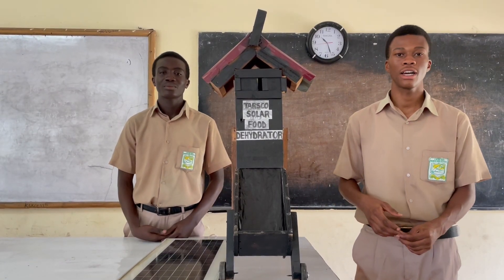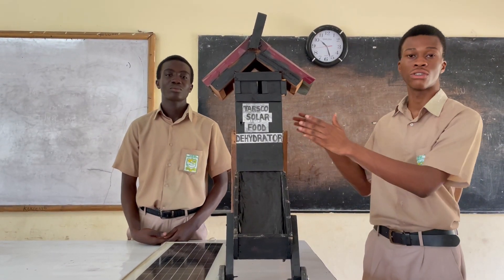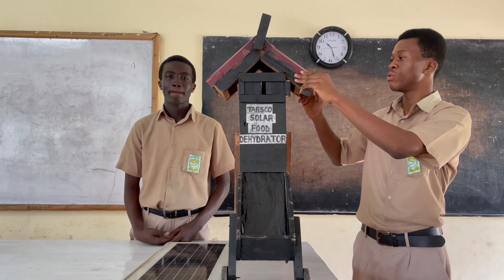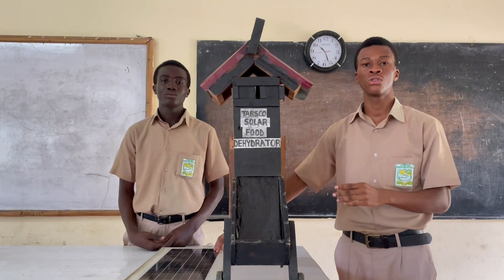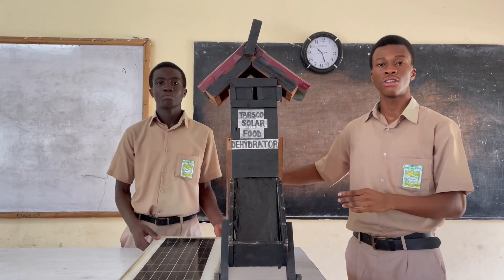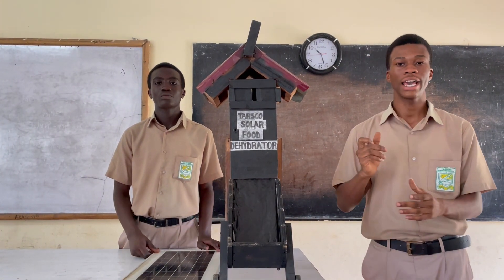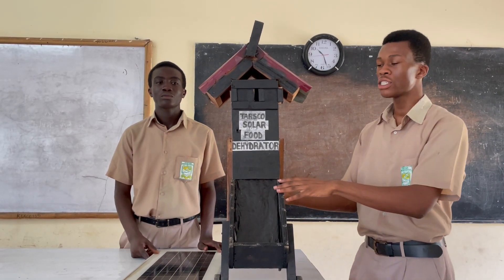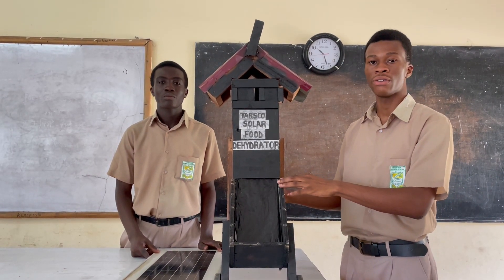NBPC 2022 Pitch Video: Carpe Diem | Tarkwa SHS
Carpe Diem built a solar food dehydrator which can be used in any part of the country as long as the sun shines.

Like this video to vote for the team to win the National Business Pitch Competition Public Choice Award